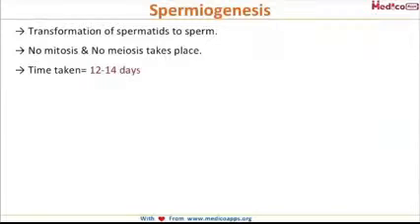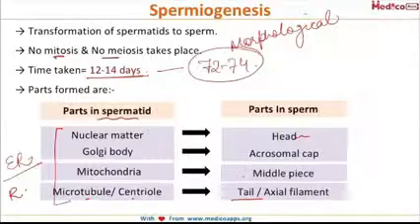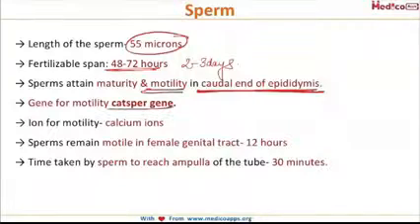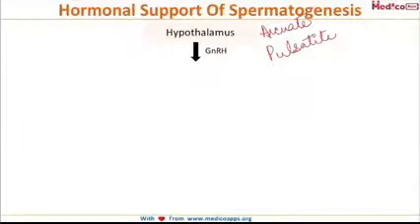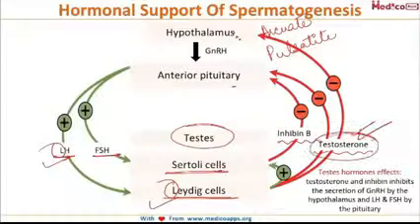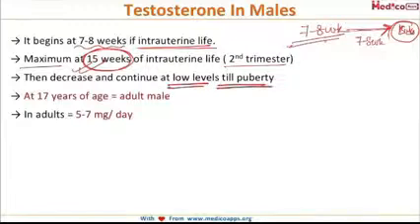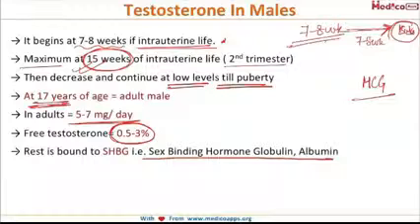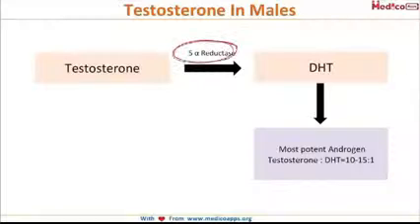Live class on Spermiogenesis Dr. Gunjan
Spermiogenesis
→ Transformation of spermatids to sperm.
→ No mitosis & No meiosis takes place.
→ Time taken= 12-14 days
Head
Acrosomal cap
Middle piece
Tail / Axial filament
→ Parts formed are:-
Parts in spermatid
Golgi body
Mitochondria
Microtubule/ Centriole
Nuclear matter
Parts In sperm
Sperm
→ Length of the sperm- 55 microns.
→ Fertilizable span: 48-72 hours
→ Sperms attain maturity & motility in caudal end of epididymis.
→ Gene for motility catsper gene.
→ Sperms remain motile in female genital tract- 12 hours
→ Time taken by sperm to reach ampulla of the tube- 30 minutes.
→ Ion for motility- calcium ions